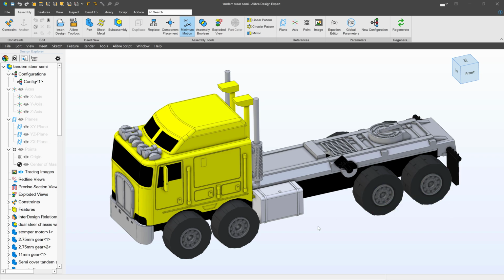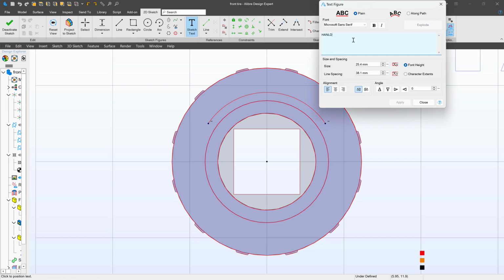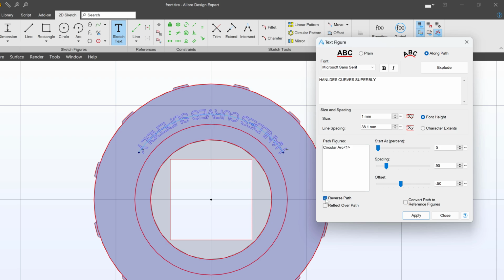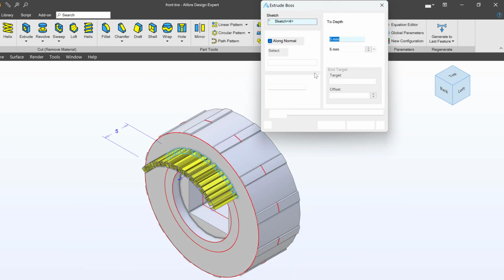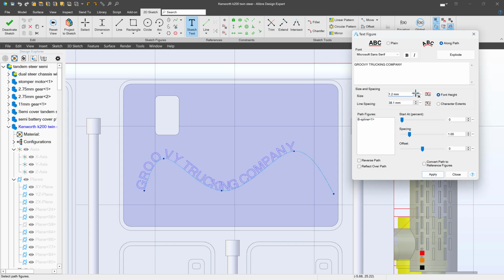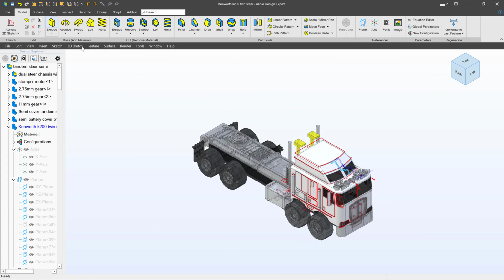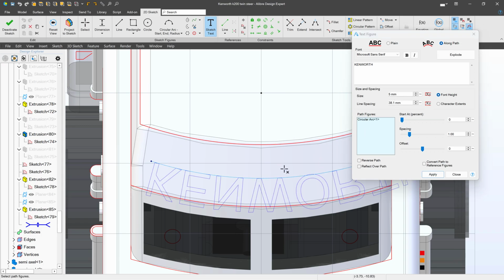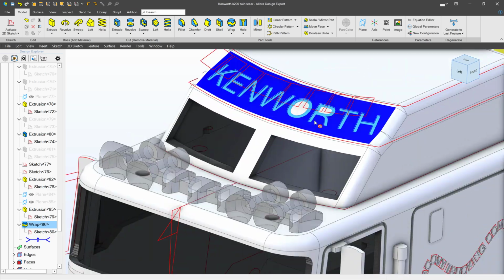Alibre V27 Preview - Sketch Text on Curve Paths!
Alibre Version 27 allows text to be sketched on curved paths.  It can be extruded, wrapped, mirrored, offset and more!  We hope you enjoy the new feature.